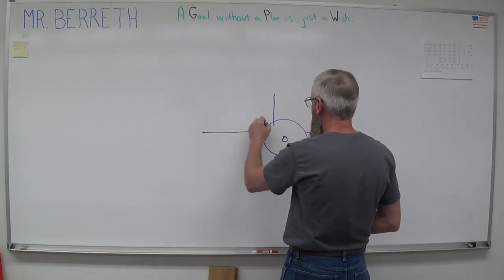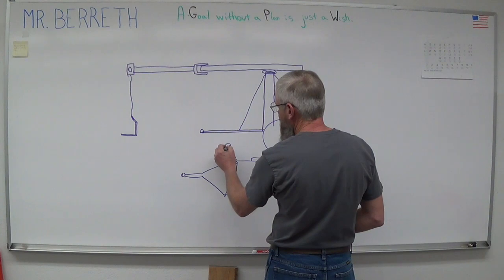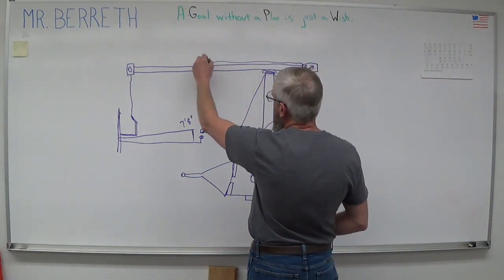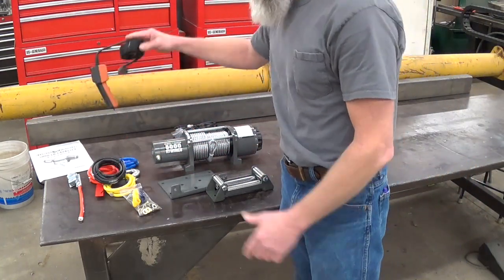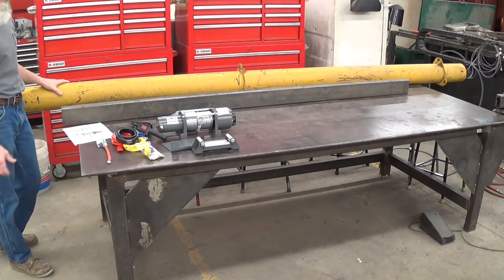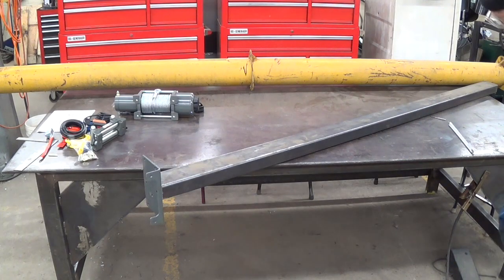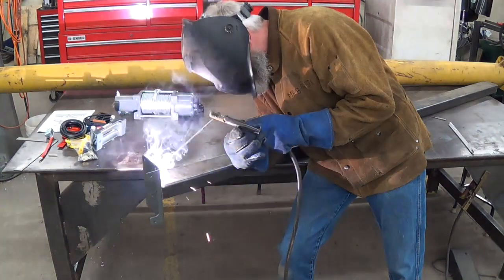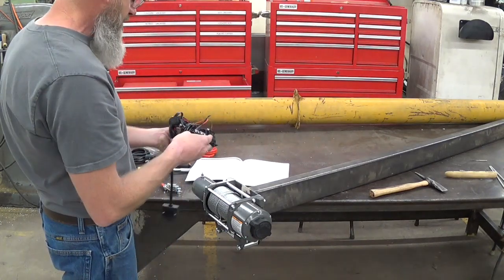Building a Bee Loader from Scratch Pt. 1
In this video I begin building a bee loader similar to the Australian Ezy Loader. I show my concept and get started with out official plans. This will be an ongoing project and comments or suggestions are greatly appreciated.

I am getting older and the need for a honey bee loader is becoming more evident. My pickup will carry almost 50 supers of honey and that is a lot of heavy lifting. I have designed my apiaries around this concept so if I can make this work it will be a big help.